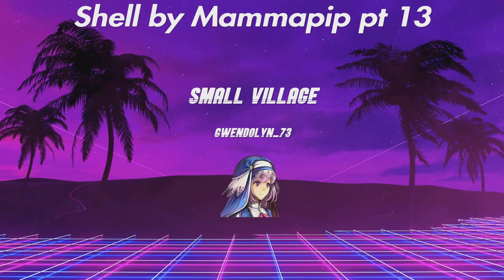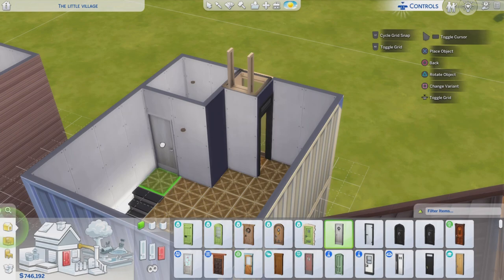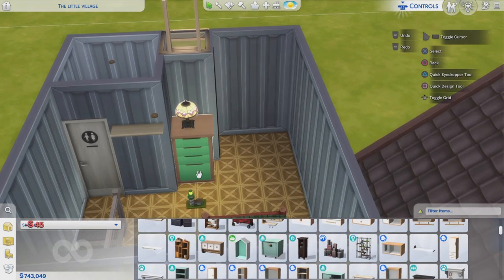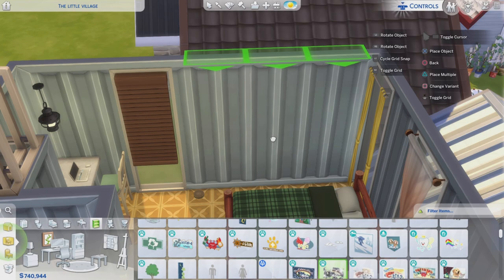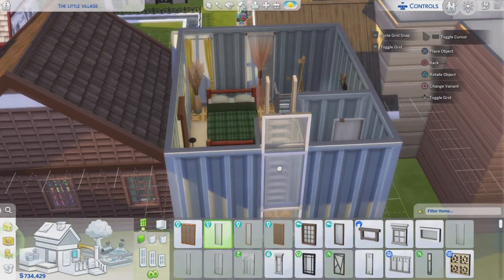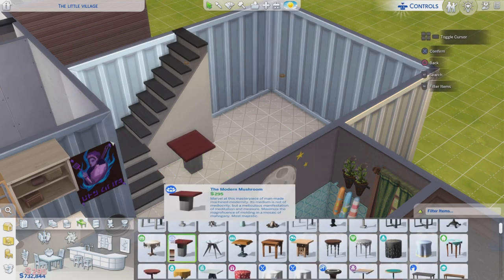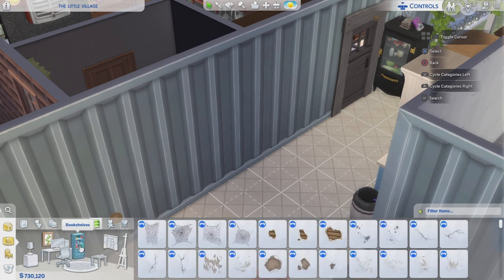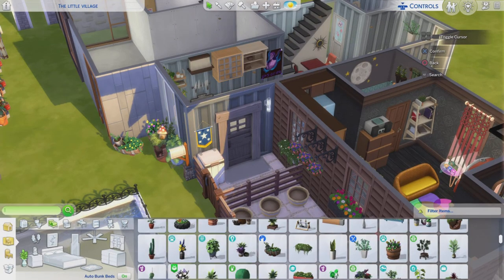Sims4 speedbuild - Small village - Martha & Georges bookstore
Martha &George loves books. Their door is always open to reading souls.